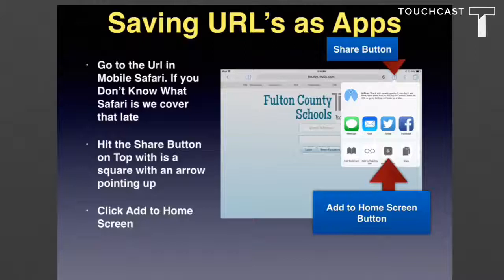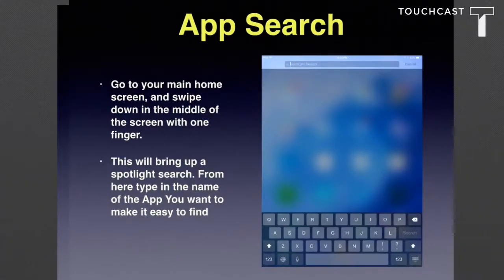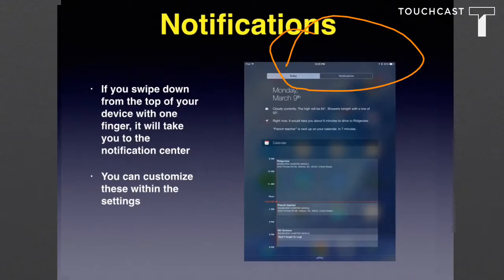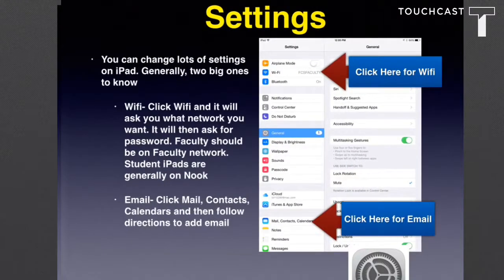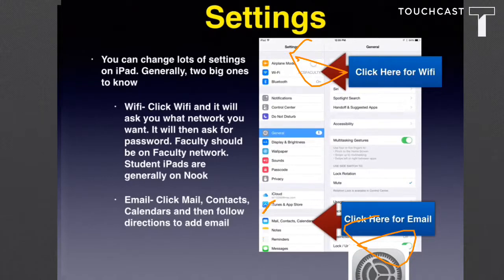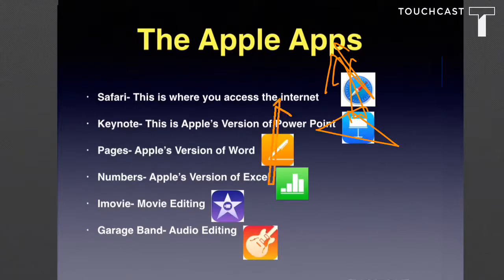Ipad Basics Part b